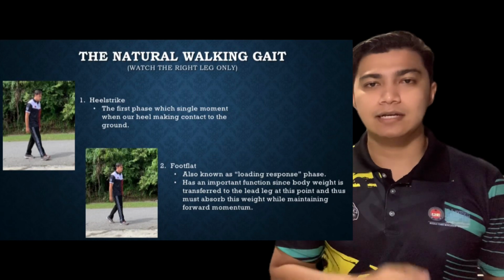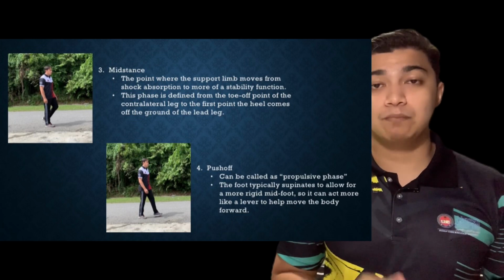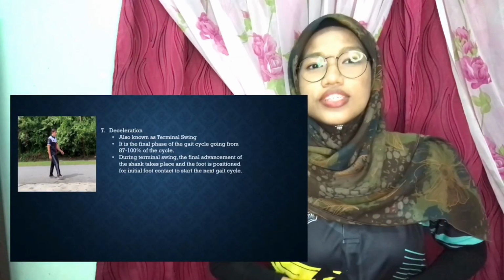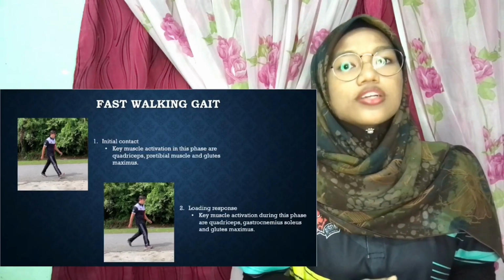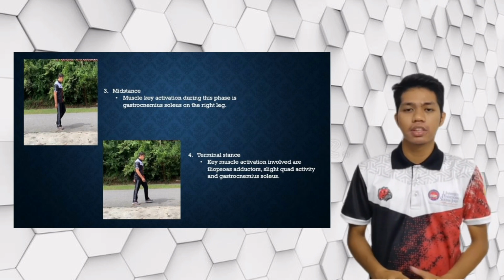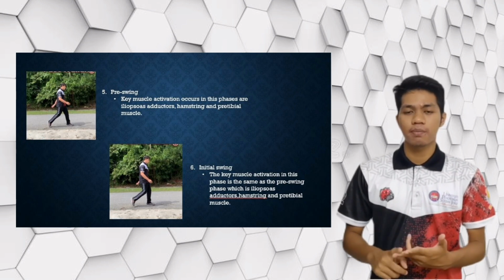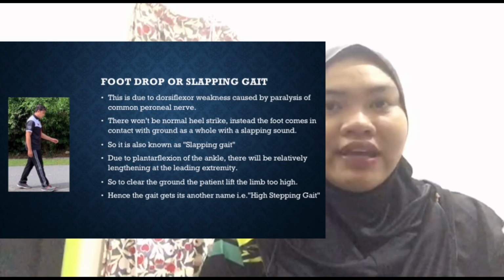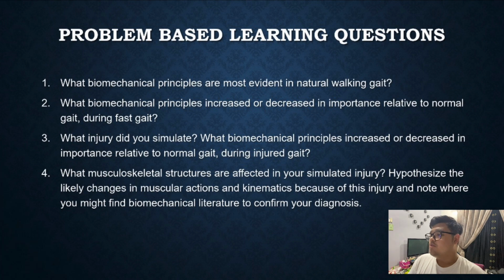QSU3063 Walking gait Analysis : Group 4